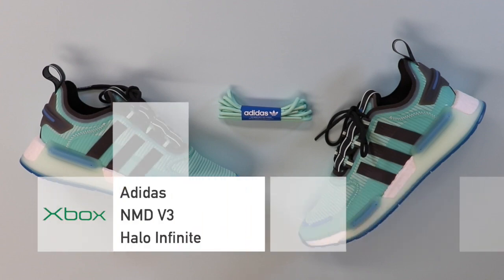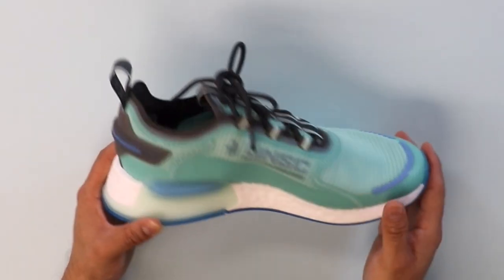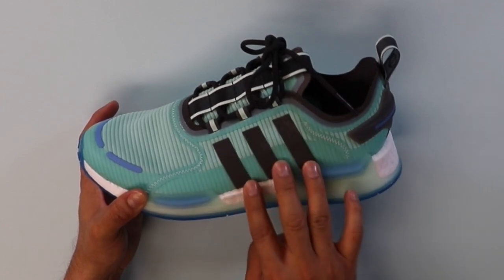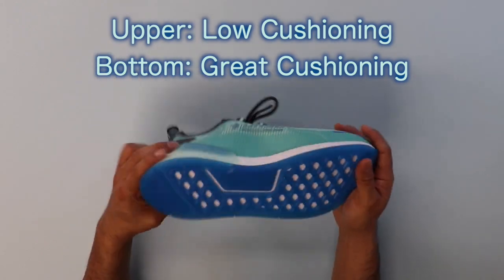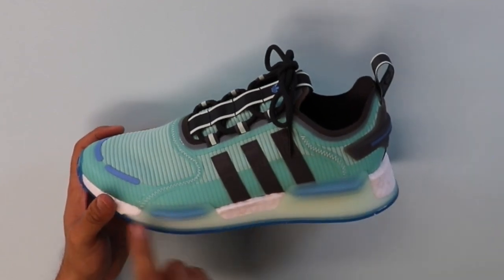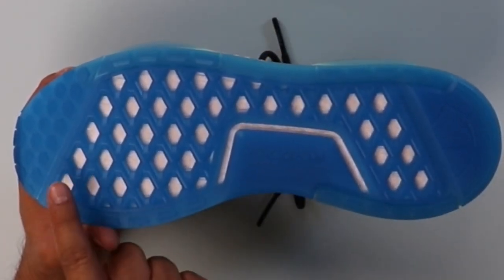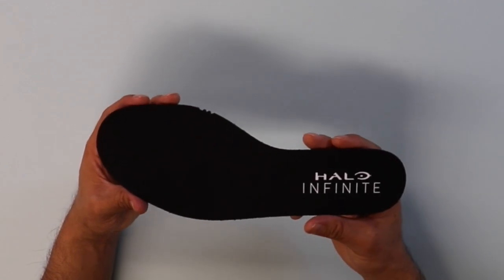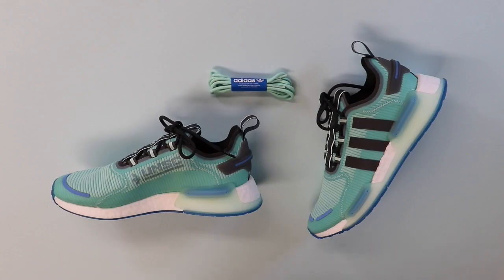Adidas NMD V3 x Halo Infinite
Close look at the Adidas and Xbox Collaboration
Style: NMD V3 - Halo Infinite
January 2023 Price Tag: $150